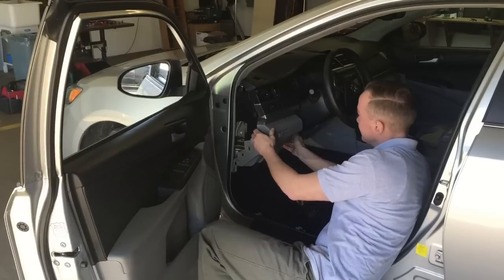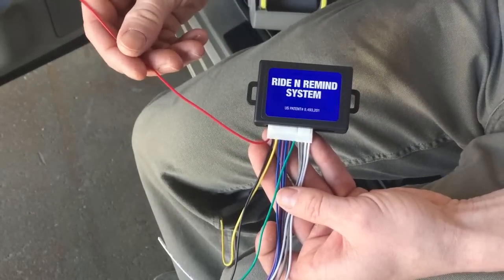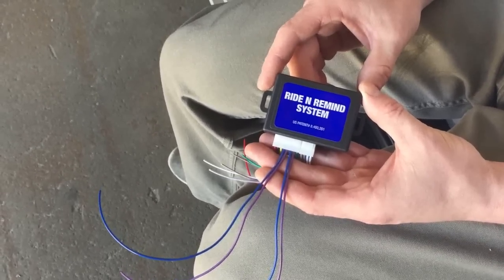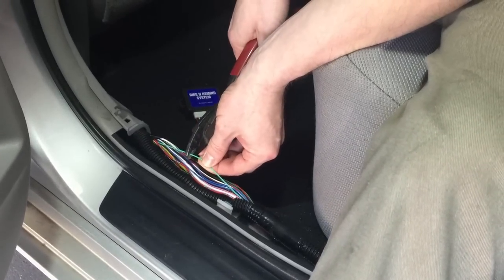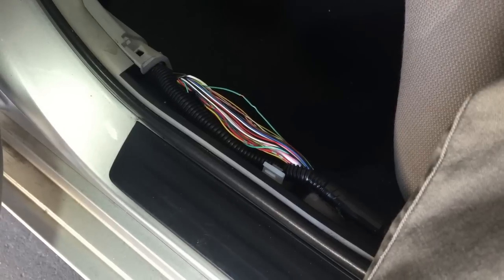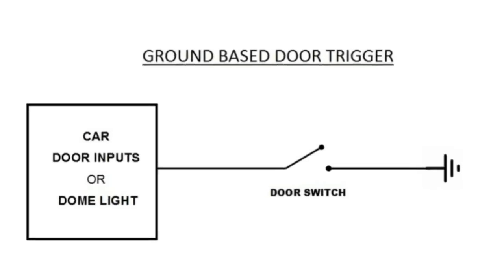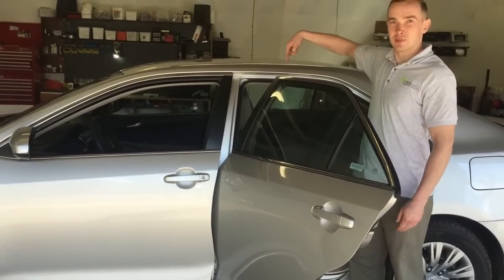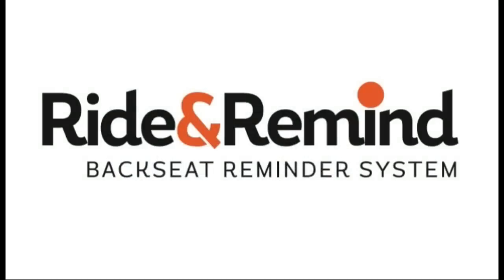Ride & Remind - Backseat Reminder System - Installation Video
The Ride & Remind System prevents the driver of a vehicle from forgetting anything in the back seat of a vehicle. This video provides professional installers with clear and concise instructions to guide them through the critical points of the installation.